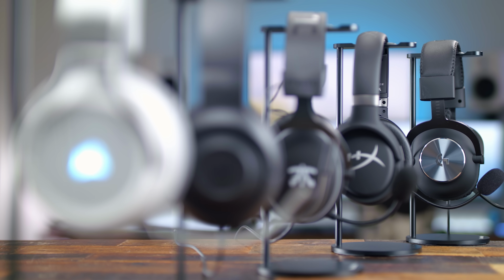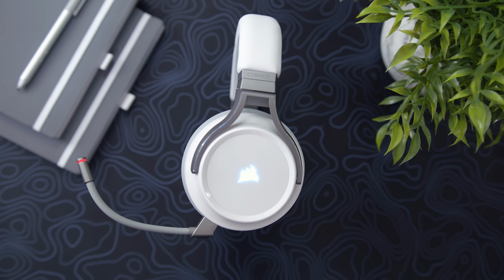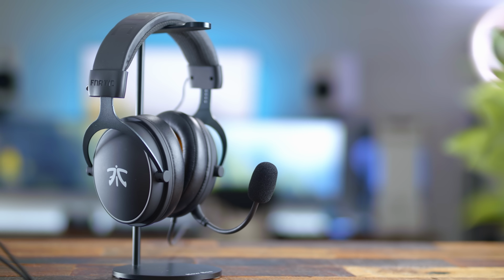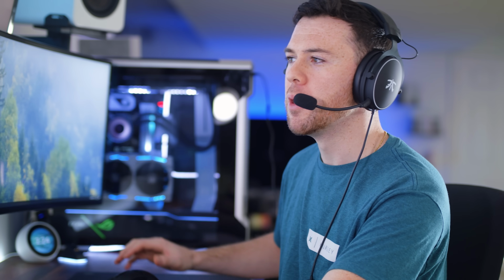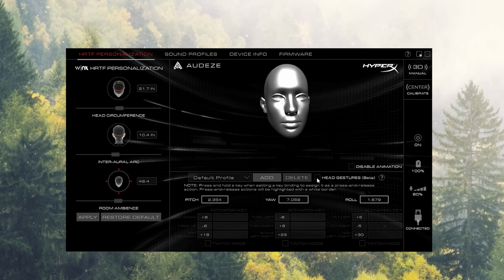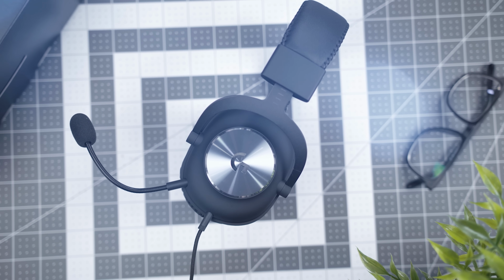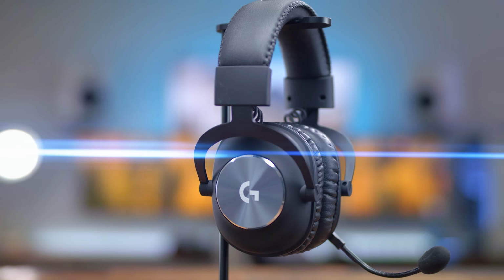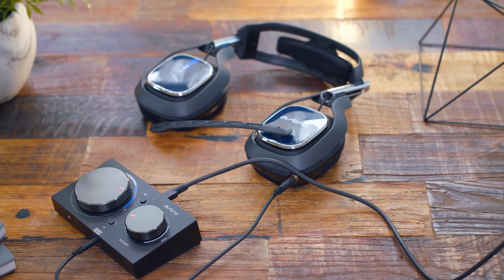Top 5 Gaming Headsets 2019!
Let's check out some of the best gaming headsets from 2019!
• Razer Kraken X
• Corsair Virtuoso
• HyperX Cloud Orbit S
• Logitech G Pro X
🥈 Honorable Mentions  🥈
• Cooler Master MH751
• Astro A40 TR + Mixamp Pro